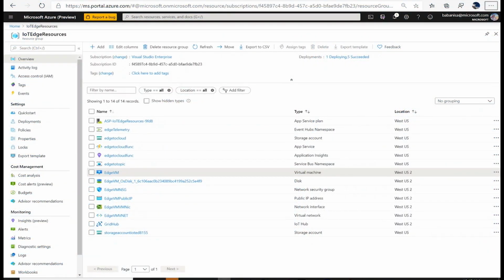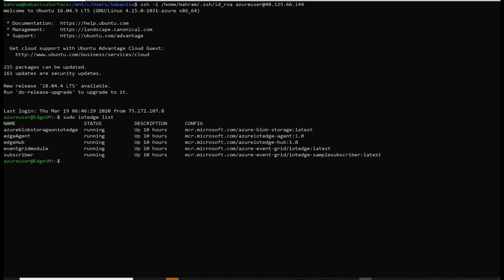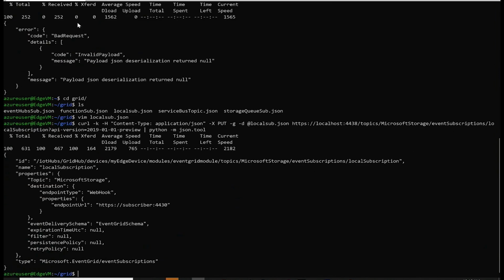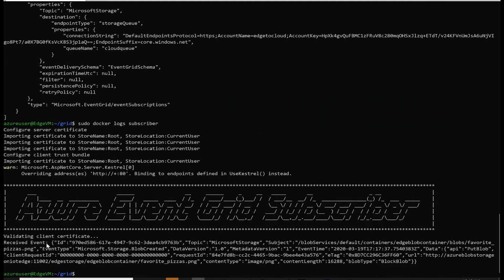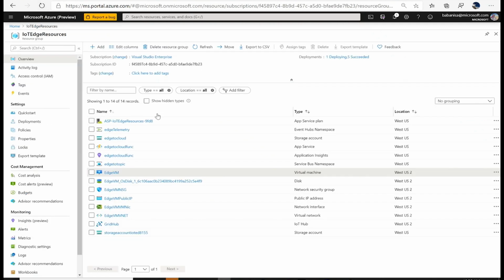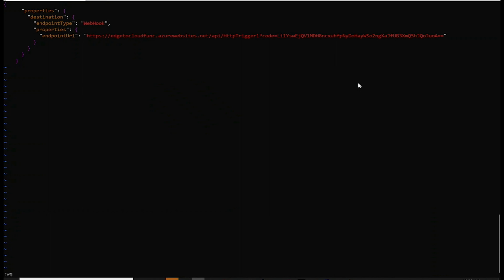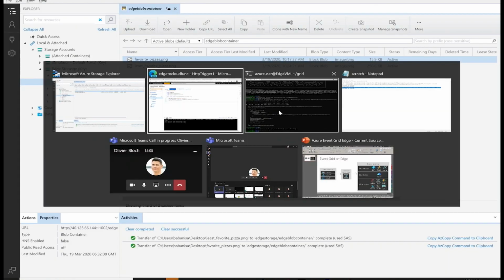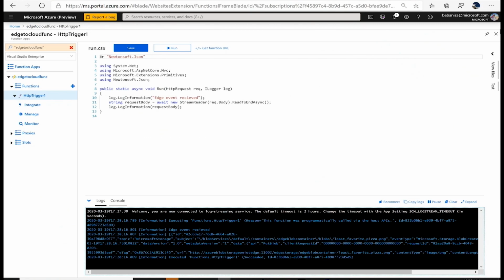Containerized PubSub with Azure Event Grid on IoT Edge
Event Grid on IoT Edge brings the power and flexibility of Azure Event Grid's PubSub capabilities to the edge. Event Grid on IoT Edge allows you to take event driven programming anywhere.